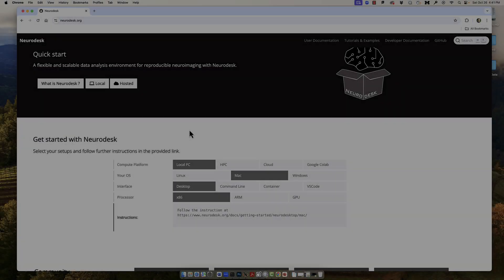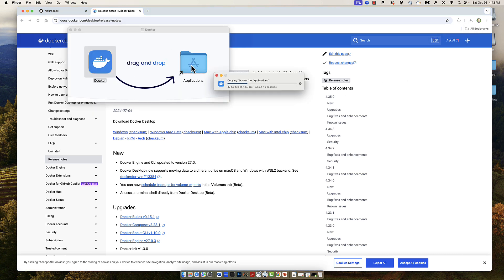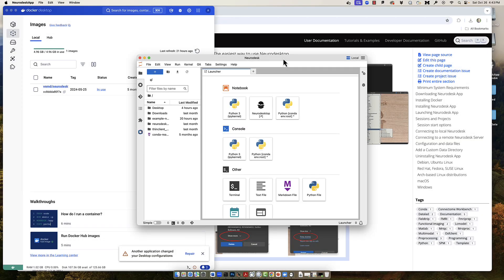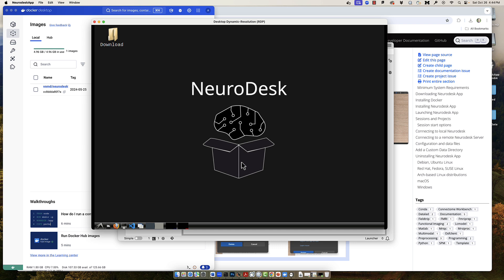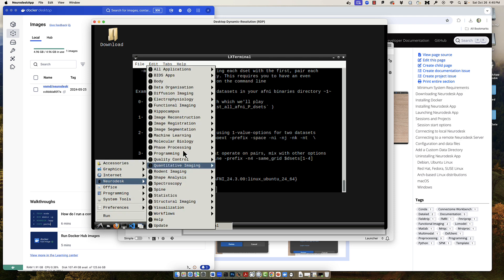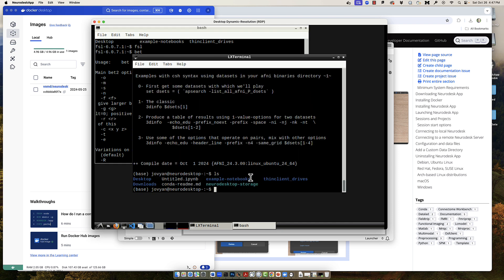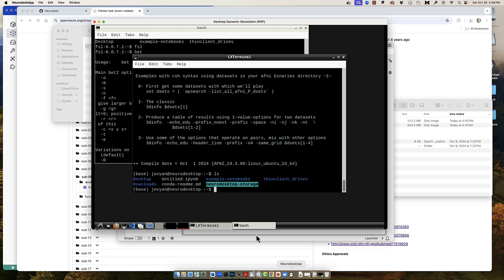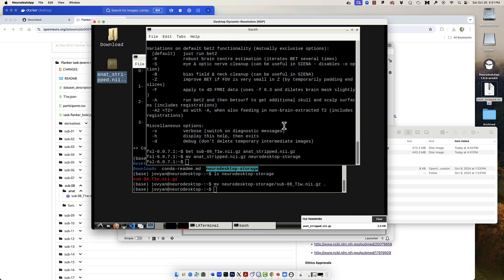Neurodesk: Downloading and Installation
An overview of Neurodesk, a self-contained neuroimaging analysis environment that has virtually any kind of imaging software you need.

0:00 Introduction
0:56 The Neurodesk website
1:18 Downloading Docker
2:03 Downloading NeurodeskApp
2:45 The Neurodesk Launcher
3:20 Opening a Virtual Desktop
5:27 neurodesktop-storage - The Portal between Neurodesk and your Local Machine
6:15 Transferring Data between Machines and Skull-Stripping
7:29 Ending